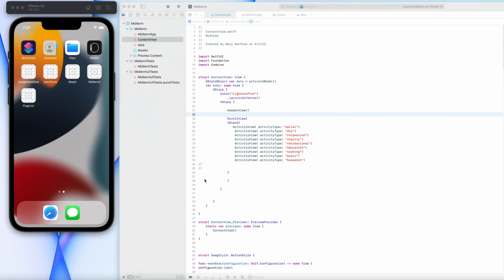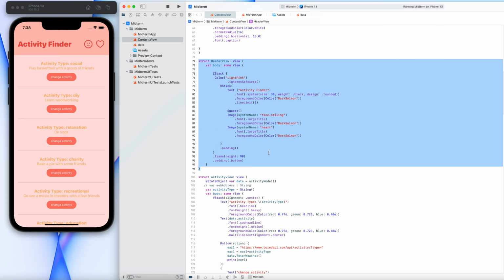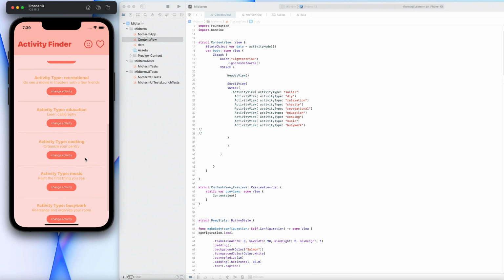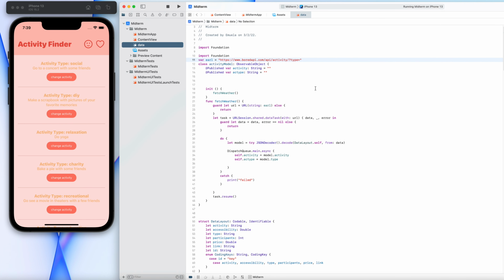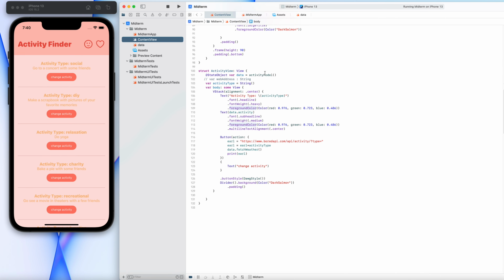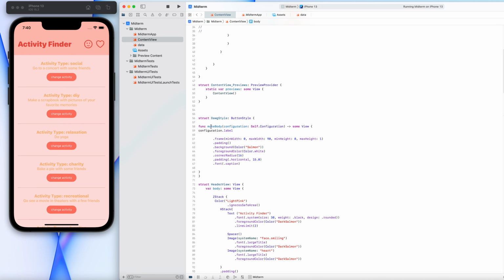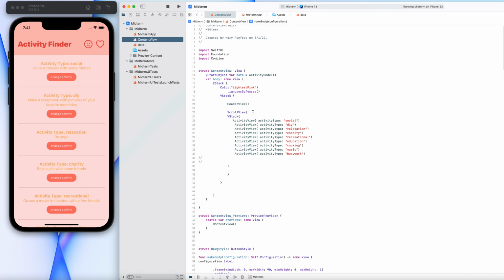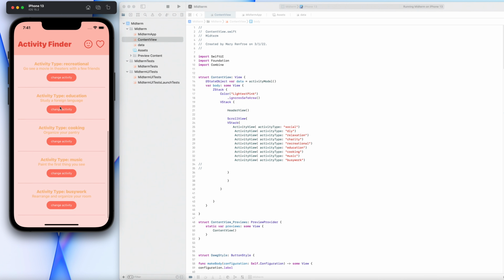Native App Development Midterm